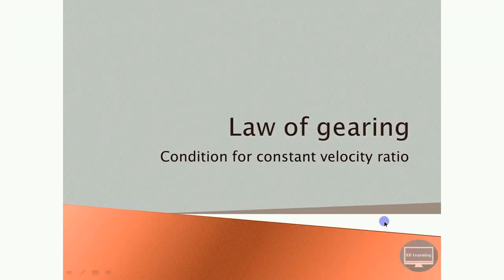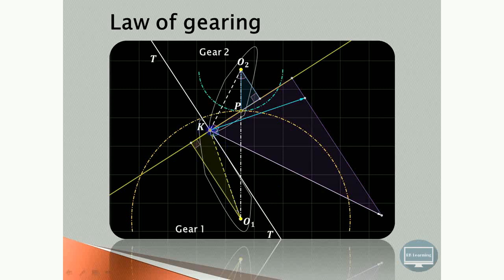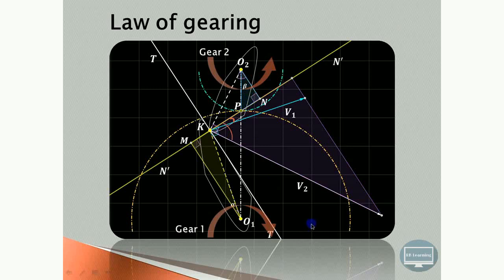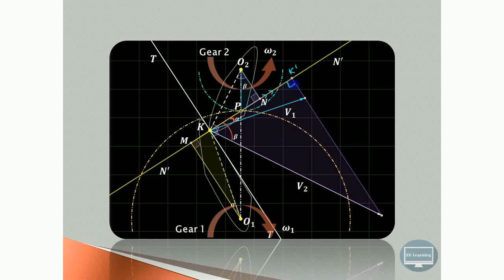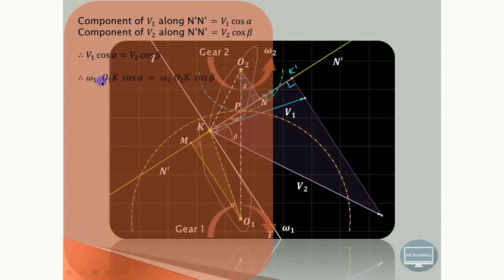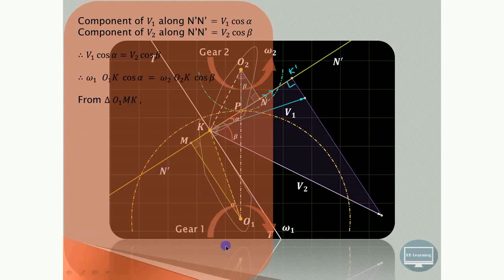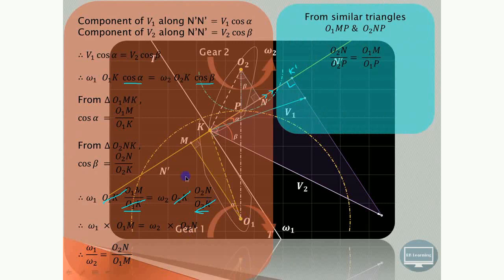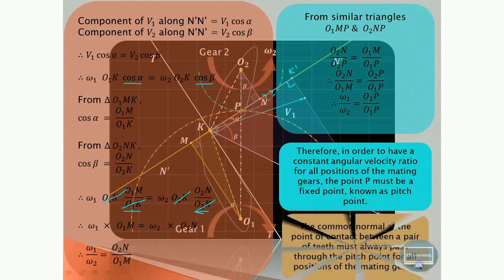Law of gearing theory with derivation rklearning